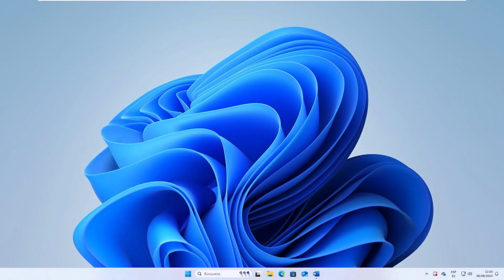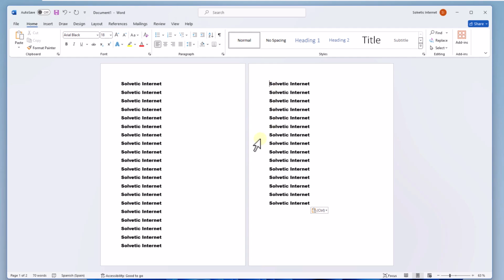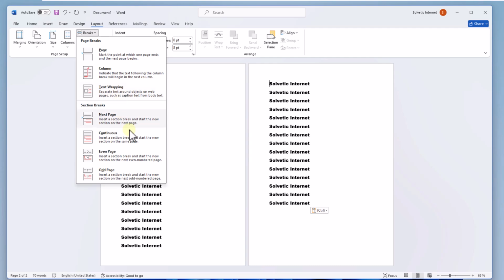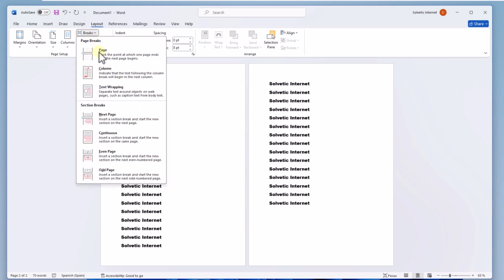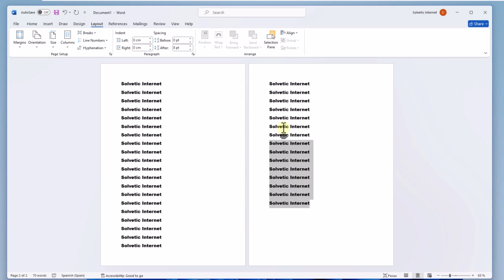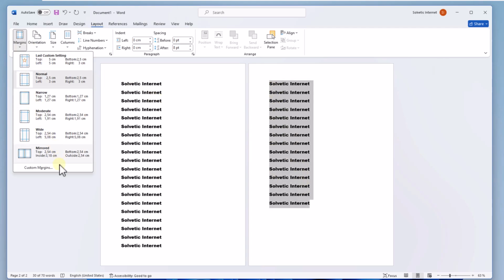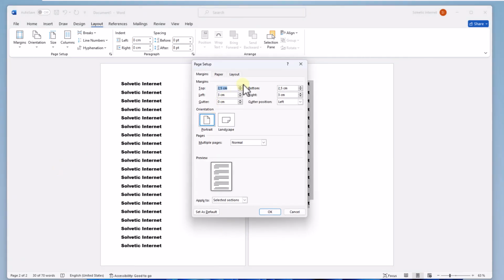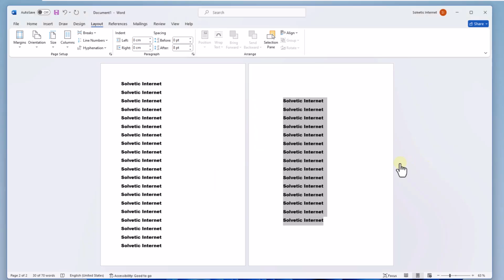How to Add Margin for One Page in Word ✅📄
Welcome to Solvetic, your go-to tech community. In this video, we're going to show you how to add a margin for just one page in Microsoft Word. This feature is particularly useful if you need a specific page in your document to have different margins, whether it's to highlight content or adjust the layout to meet specific formatting requirements. We'll guide you step-by-step to make this change quickly and easily.